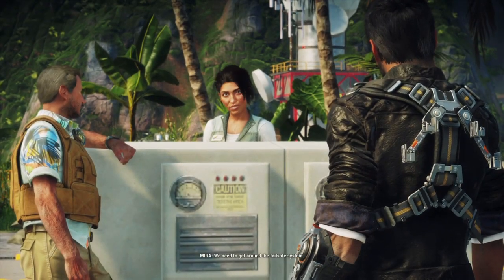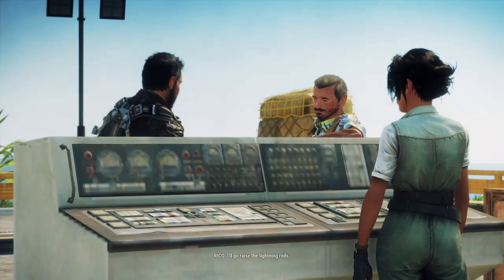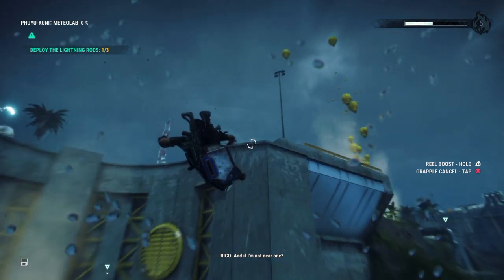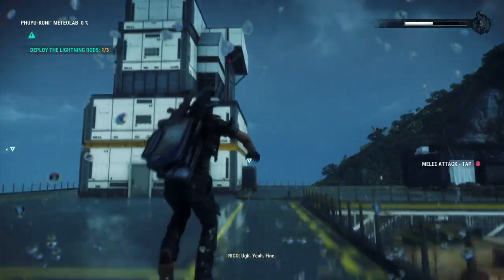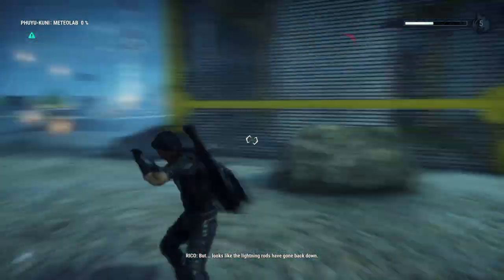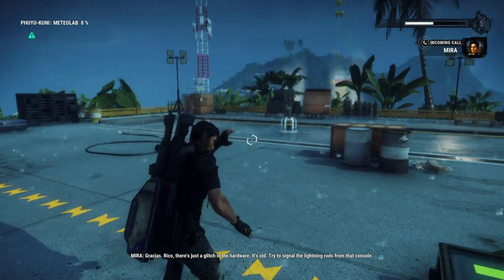Just Cause 4 : GamePlay part 20